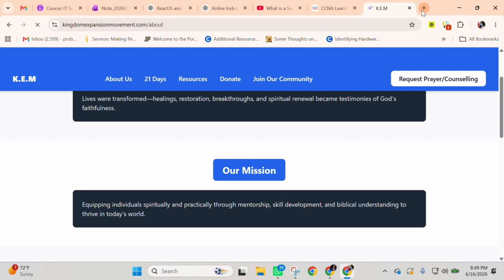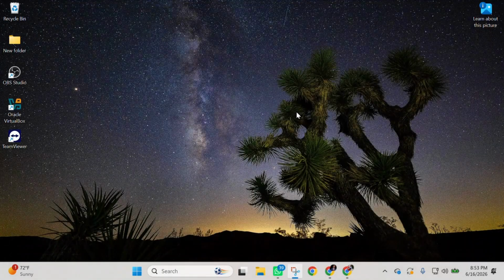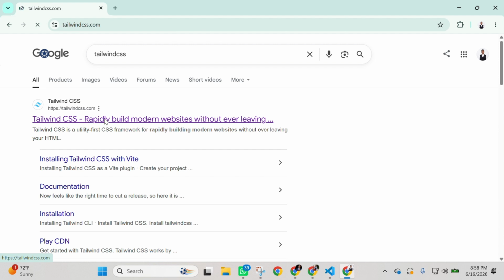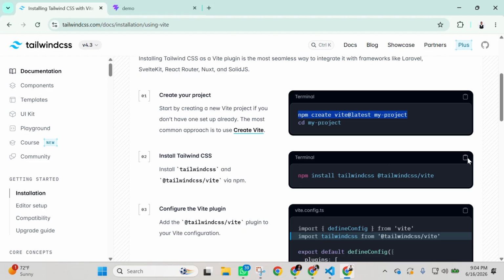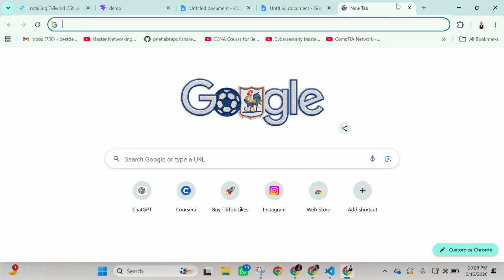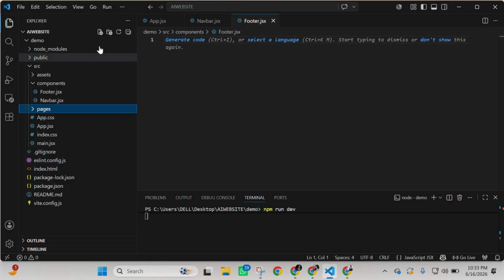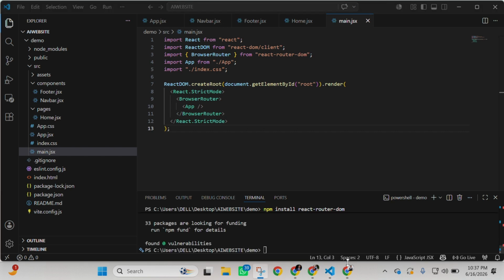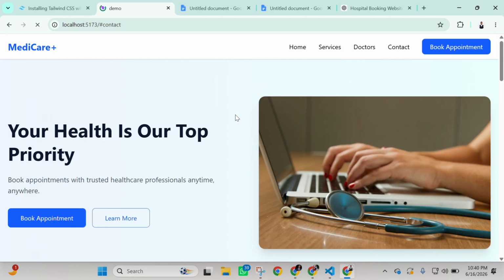Build a Complete Website with AI in Just 23 Minutes!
In this video, I'll show you how to use AI to design, generate, and build a modern website from scratch in only 23 minutes. Whether you're a beginner, student, freelancer, or developer, you'll learn how AI can dramatically speed up your web development workflow.

✅ What You'll Learn:

* How to use AI for website development
* Generating responsive React components
* Building modern UI with Tailwind CSS
* Structuring a professional website project
* Improving development speed with AI tools
* Best practices for AI-assisted coding

💻 Technologies Used:

* React.js
* Tailwind CSS
* JavaScript
* Vite

⏱️ Time Stamps:
00:00 Introduction
00:XX Project Setup
00:XX Building the UI
00:XX Adding Components
00:XX Responsive Design
00:XX Final Review